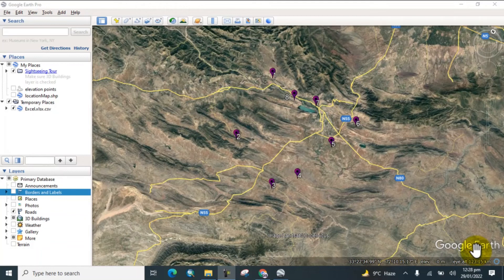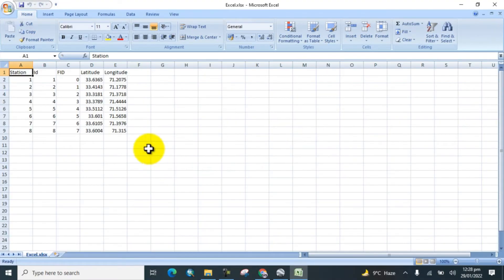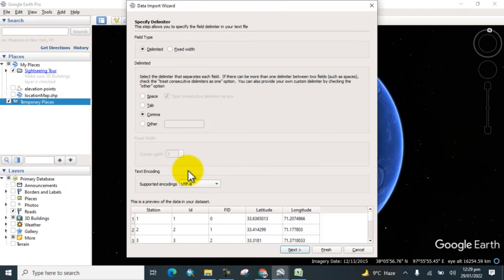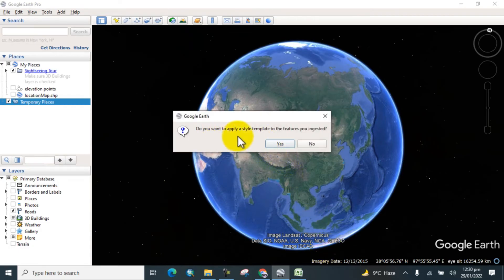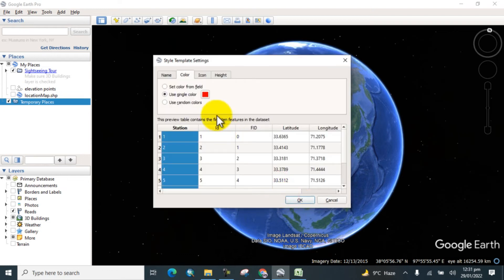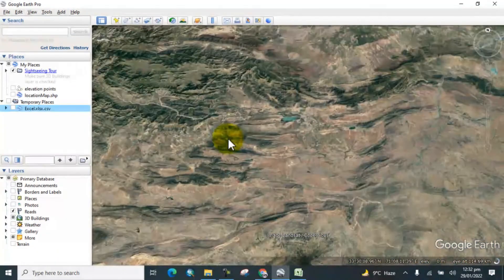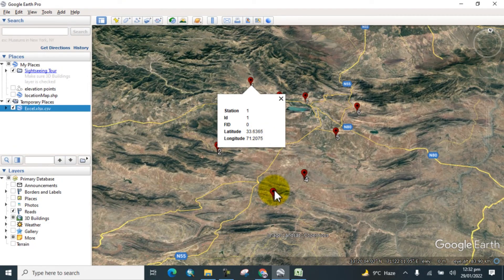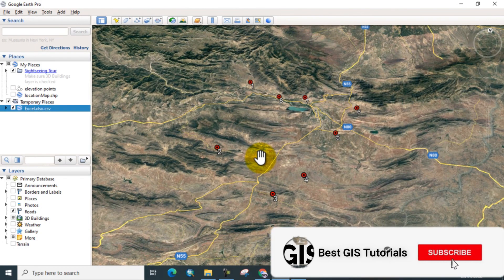How to Import Latitude & Longitude Coordinates To Google Earth Pro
This lecture is about how to import Excel coordinate to google earth pro from csv file complete organic lecture for Absolute beginners